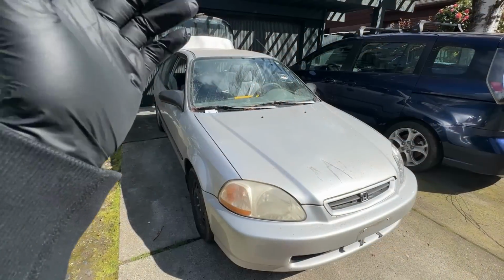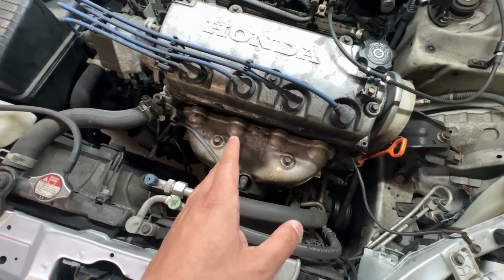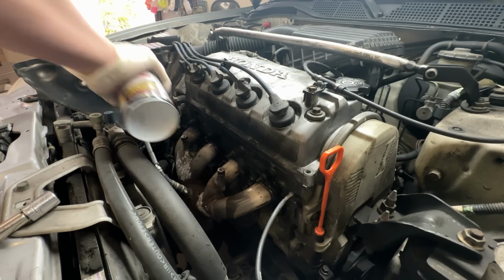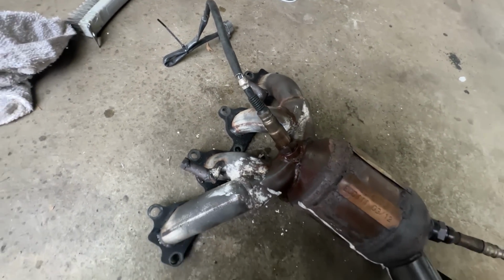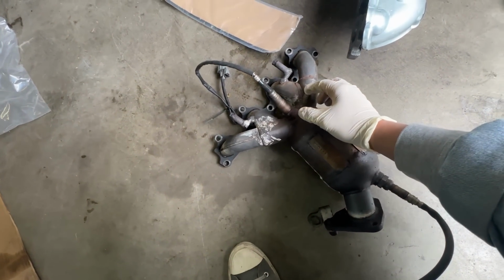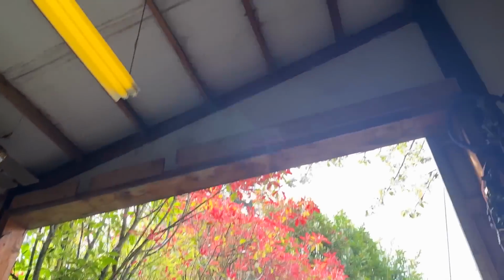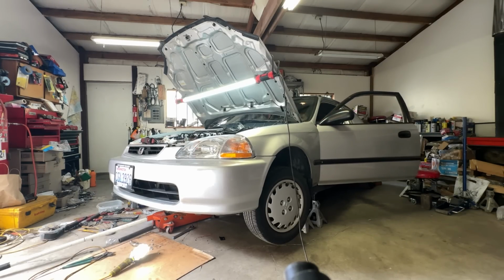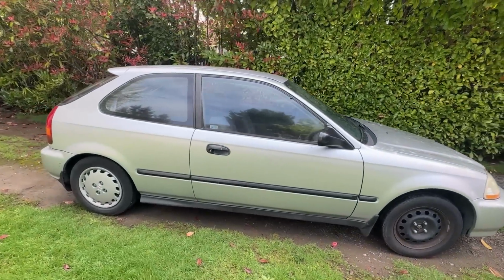Replacing the HORRIBLE Exhaust on the Biohazard Civic Hatch | Part 8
While at an auto auction, I came across this 1997 Honda Civic EK Hatchback. This was categorized as a biohazard with no key. I saw it and decided to roll the dice and buy it without knowing the condition of the engine and transmission. I grew up wrenching on these old Honda EK Hatch's so this one felt special to me and I wanted to save it.

After detailing the interior and getting it running, I set out to find some parts at my local junkyard and found some amazing stuff on a civic ex. Now I need to replace the exhaust.

Time Stamps
00:00 Intro
00:51 The current issues
02:12 Removing the exhaust
03:40 Looking at the original part
04:31 New parts unboxing
05:23 Putting together the new exhaust
06:07 Another issue...
06:45 Installing the exhaust
07:24 First start
08:08 Conclusion, next steps